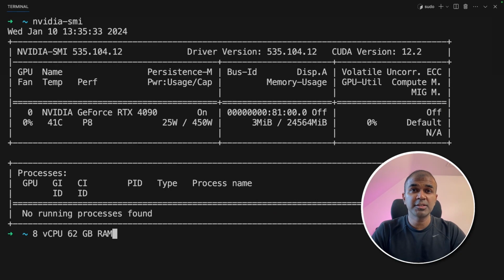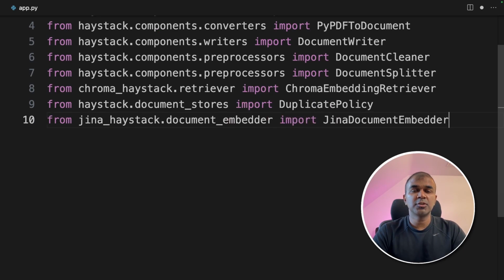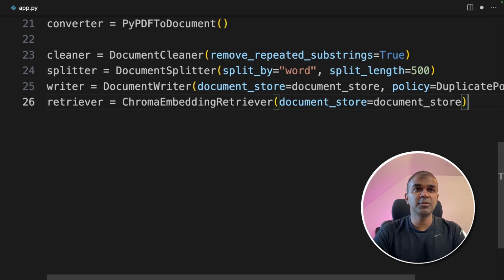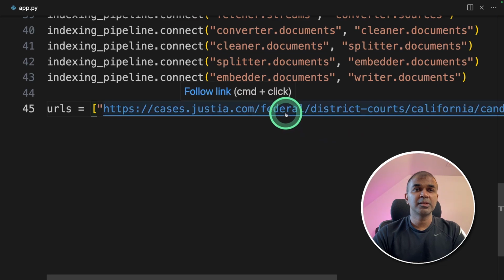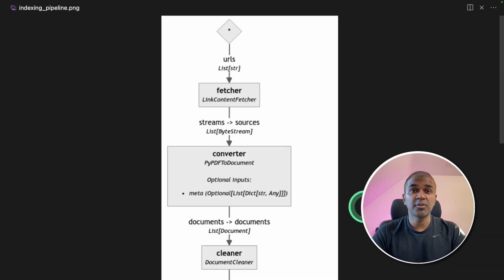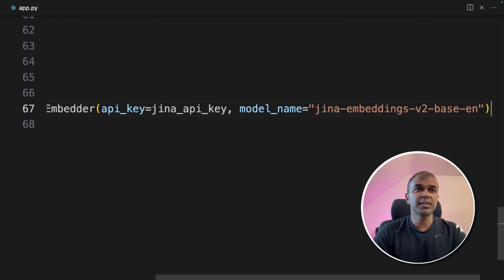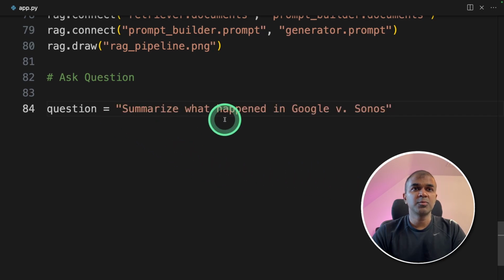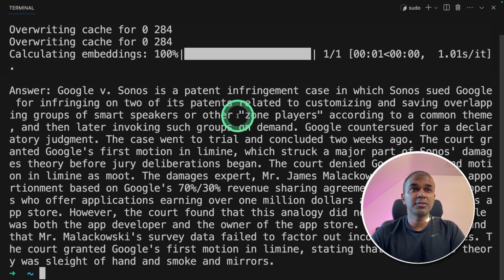Query Legal Docs like a Pro with Mixtral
🚀 Welcome to an innovative journey in the legal tech world! In today's video, I'm thrilled to show you how to create a chatbot that can summarize and query legal documents. This is a game-changer for lawyers and legal professionals, speeding up document analysis like never before. 📚💡Summarize Legal Docs like a Pro with Mixtral 8x7b RAG Pipeline

👉 Starting at 0:00, I introduce the amazing potential of AI in legal document analysis.
🤖 At 0:30, join me as I walk you through the step-by-step process of building this AI-powered chatbot.
🔑 By 1:00, I dive into the technical setup, explaining the installation and configuration of essential tools like Hastac AI, Gina AI, and Transformers.
📄 At 3:39, I showcase a real-world example using a case document between Google and Sonos, demonstrating the practical application of this technology.
🧠 At 7:15, see the chatbot in action, answering complex legal queries with ease.

Timestamps:
0:00 - Introduction to AI in Legal Tech
0:30 - Building the Chatbot: Step-by-Step Guide
1:00 - Technical Setup and Tools
3:39 - Real-World Example: Google vs. Sonos Case
7:15 - Chatbot in Action: Answering Legal Queries